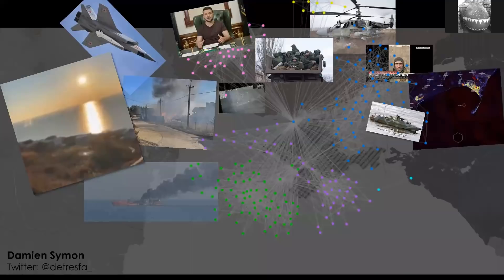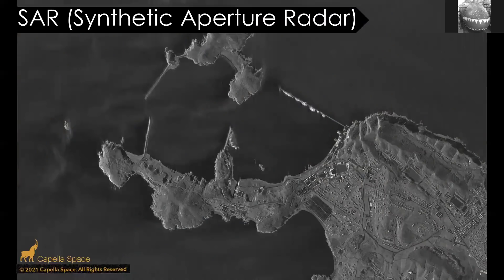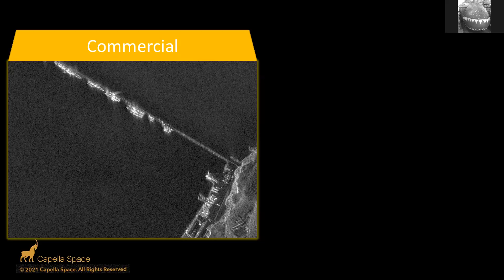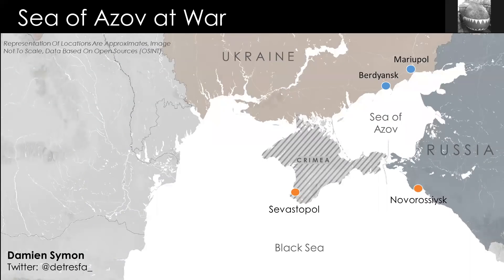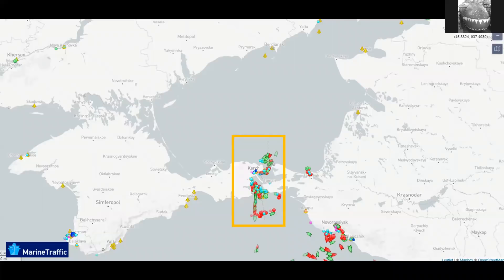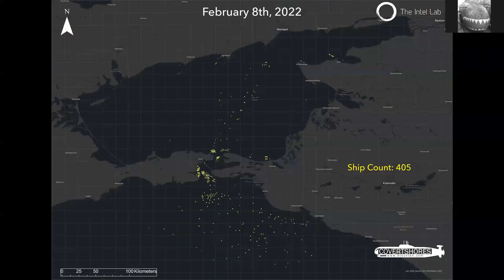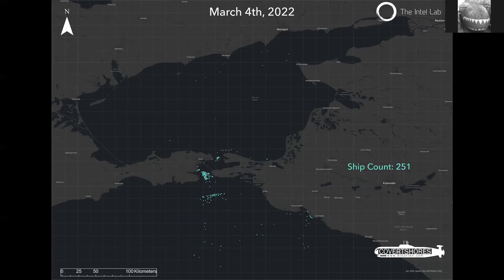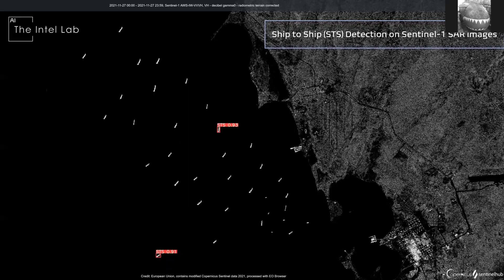How A.I. Can Measure The Impact Of War In Ukraine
Unscripted and unedited, just raw sharing. Open Source Intelligence (OSINT) isn't new, but now the secret is out. The Ukraine invasion has brought it to the forefront of news and social media. Now analysts at The Intel Lab are using their developed a deep learning algorithm (a sort of Artificial Intelligence / AI) to measure the impact on shipping. This is real-world analysis.